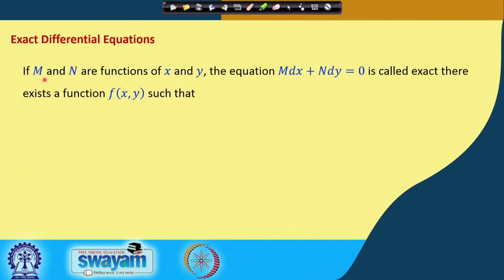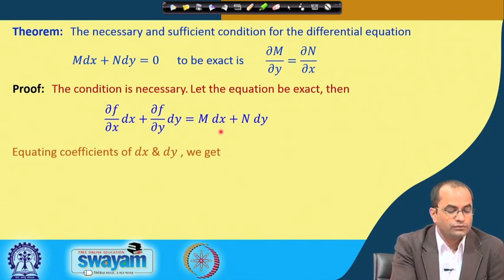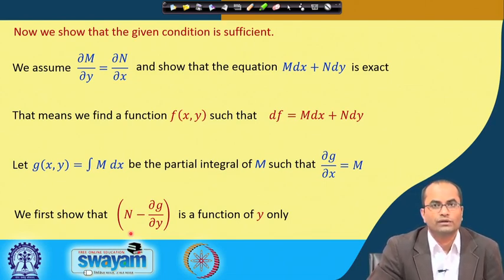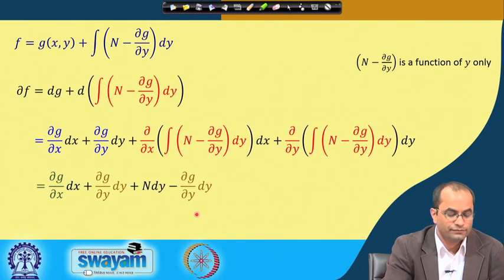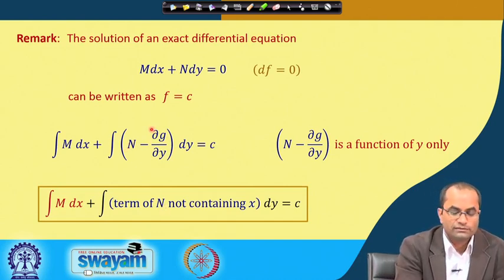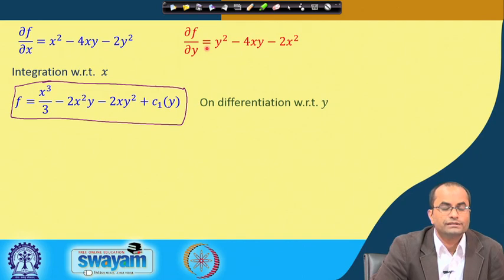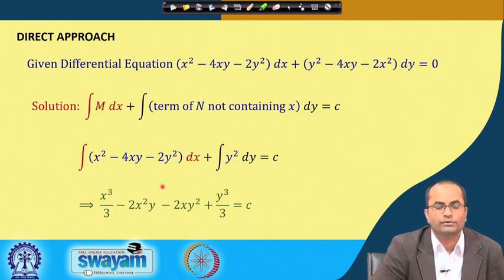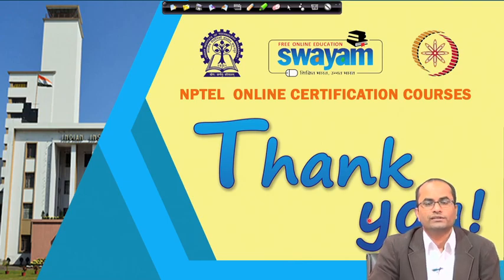Lecture 53 Exact Differential Equations